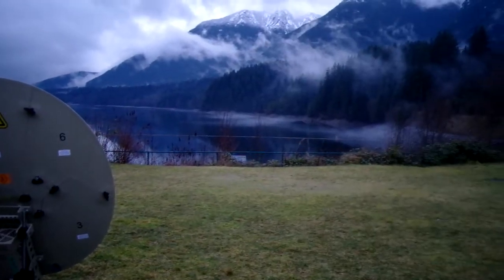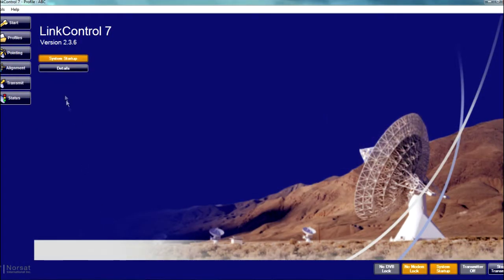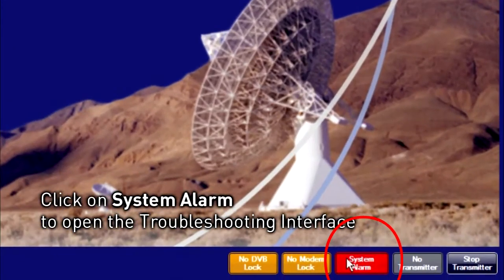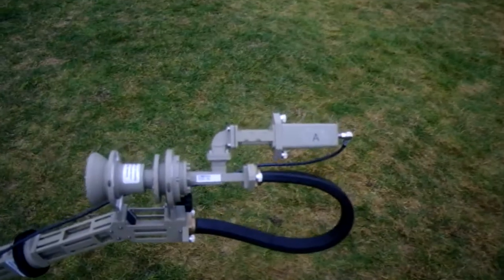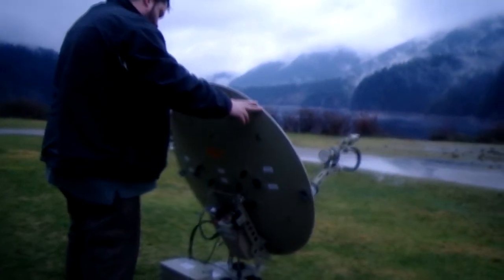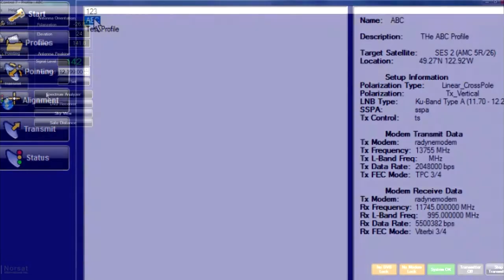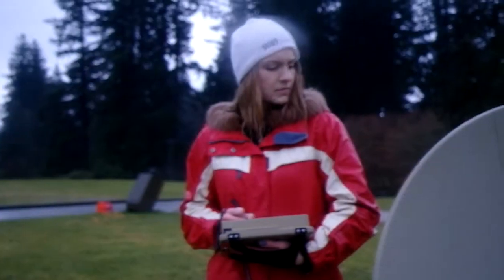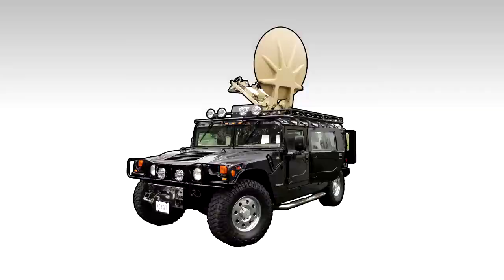LinkControl Software: Automated Trouble shooting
LinkControl software is an intuitive and powerful suite of satellite pointing tools. See how LinkControl's  built in automated trouble-shooting system makes solving unexpected terminal deployment adjustments easy.